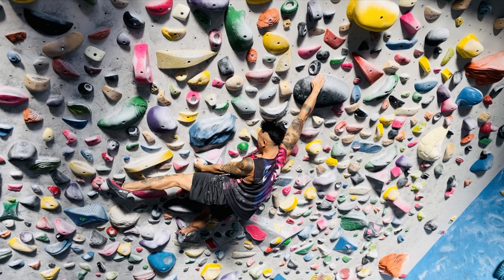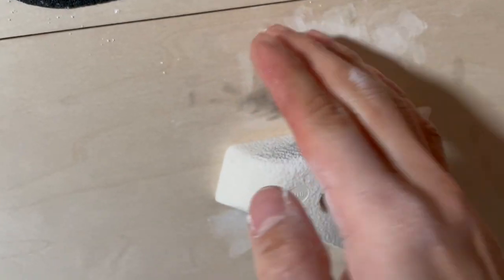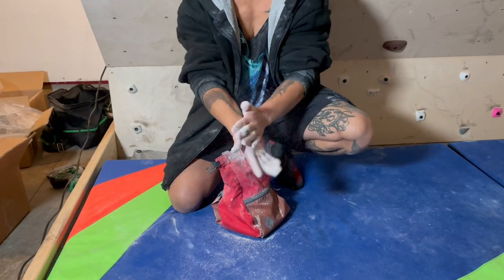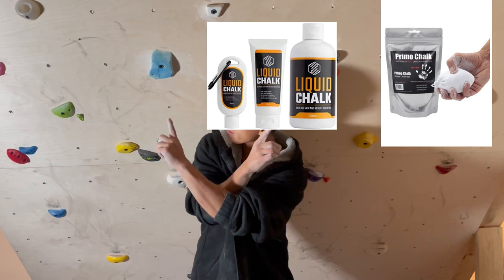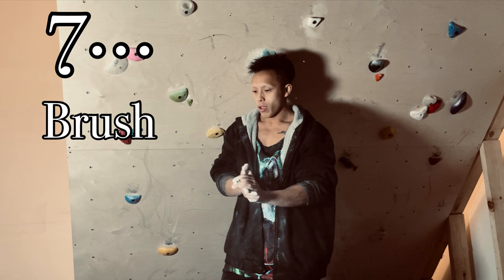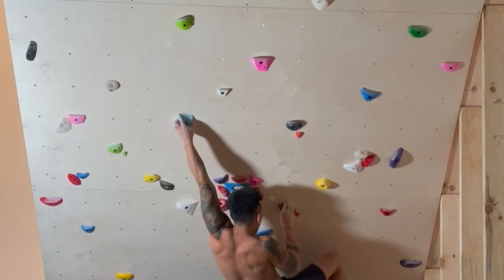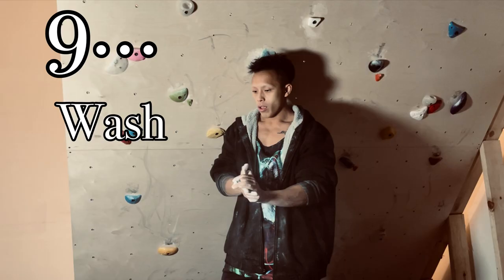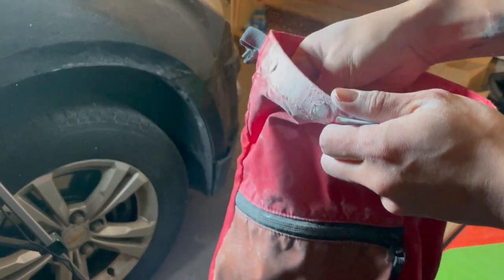10 Climbing Tips for Beginners About Chalk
10 Tips about chalk for climbers.